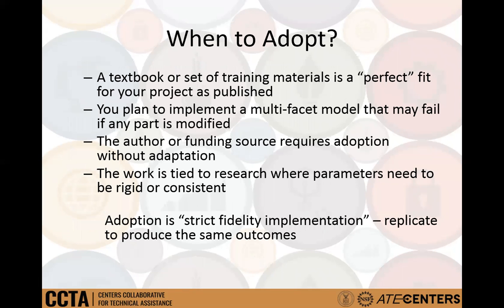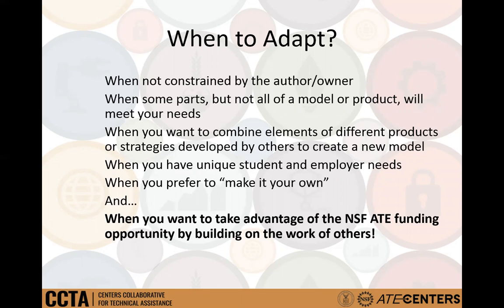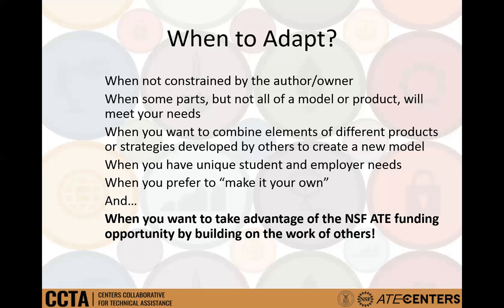Adaption vs. Adoption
Break Time Video on Adaption vs. Adoption